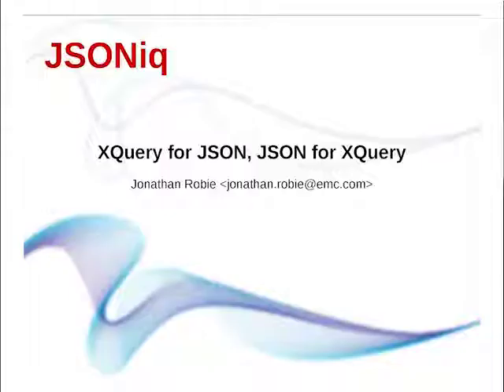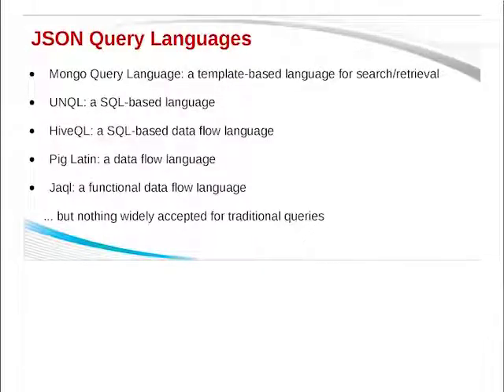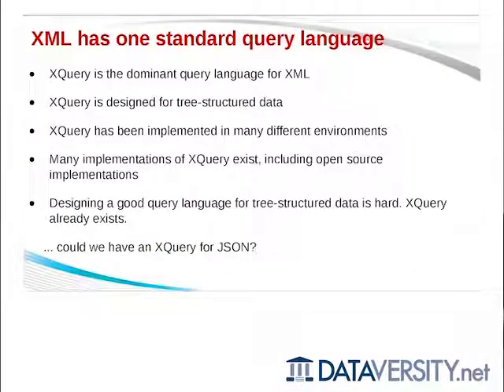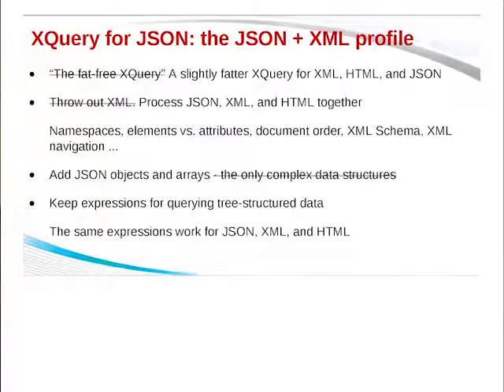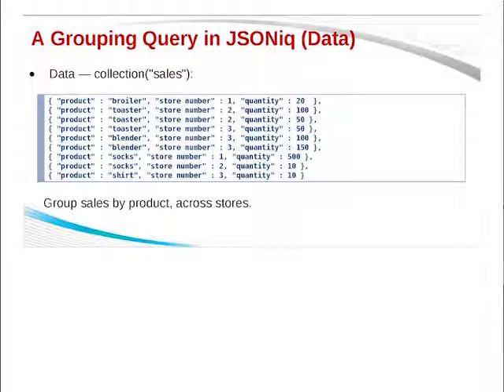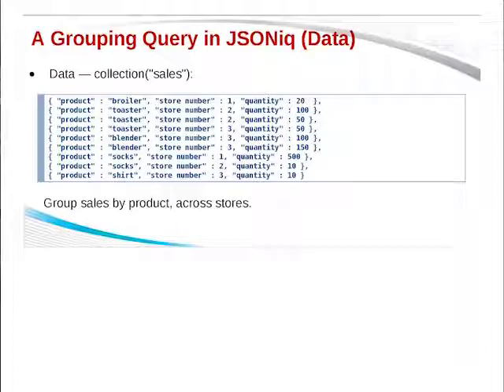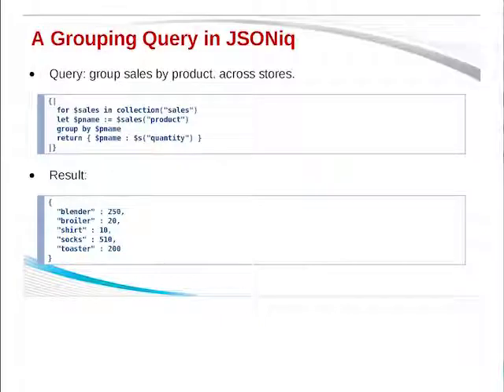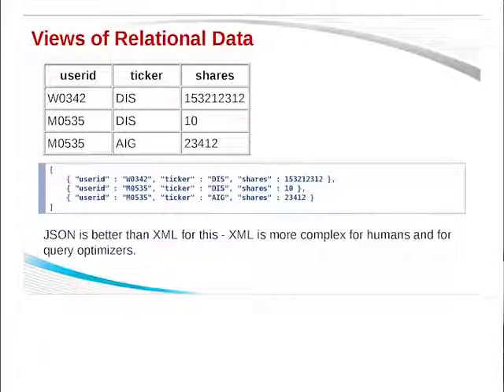JSONiq: XQuery for JSON, JSON for XQuery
XML and JSON have become the dominant formats for exchanging data on the Internet, and applications frequently need to send and receive data in many different JSON-based or XML-based formats. For XML data, a query language like XQuery can be used to query data, create or update data, transform it from one format to another, or route data. Adding JSON support to XQuery allows it to perform these tasks for both XML and JSON, combining data from multiple sources as needed. In addition, JSON support gives XQuery a lightweight, simple, and useful data structure that can often simplify queries.

JSONiq is a query language for JSON, based on XQuery. It is designed to allow an existing XQuery processor to be rewritten to support JSON with moderate effort. One profile of JSONiq removes everything directly related to XML, adding JSON constructors and navigation. Another profile of JSONiq includes the full XQuery language, with added JSON support, allowing queries to consume or produce JSON, XML, or HTML.